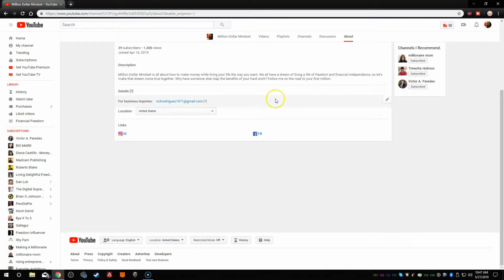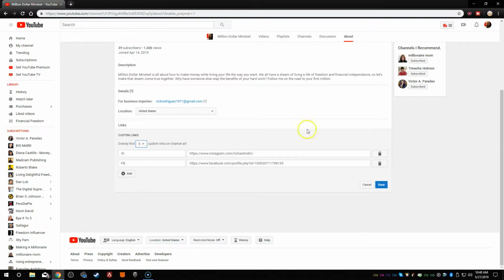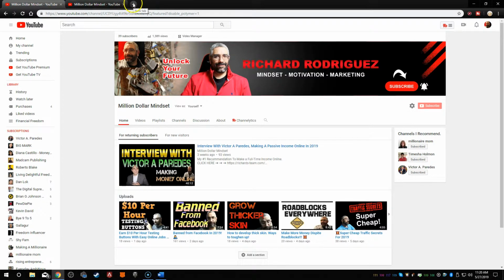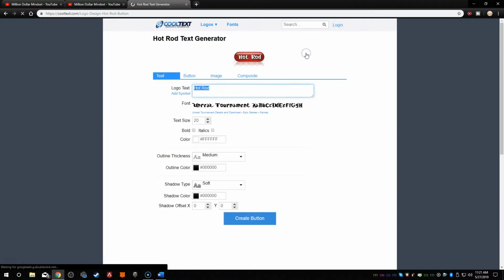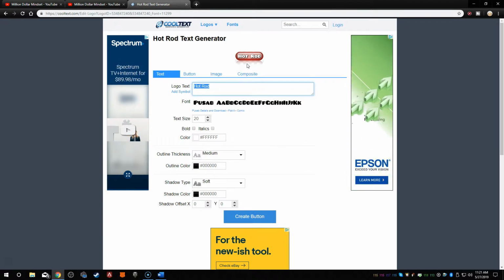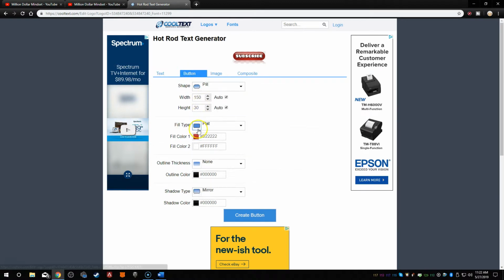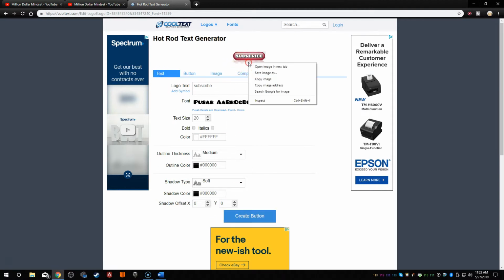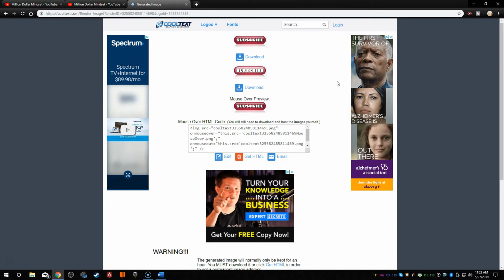How To Make Subscriber Links (on channel art or a website)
In this video I show you how to make subscriber links to you Yiutube channel. I will discuss how to make buttons and make them into links.

Liam James Kay's
Super Cheap Traffic Secrets - get it while it is only $9!!!